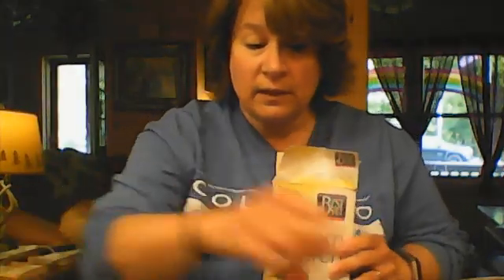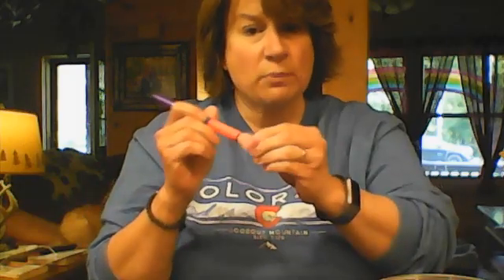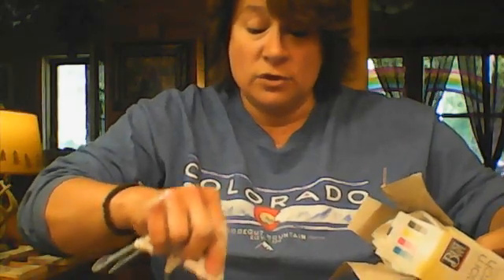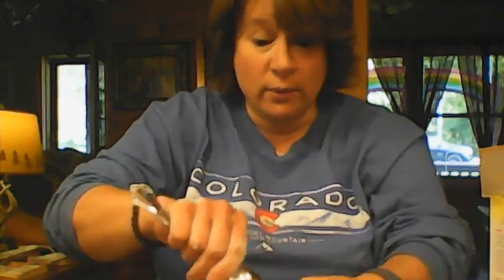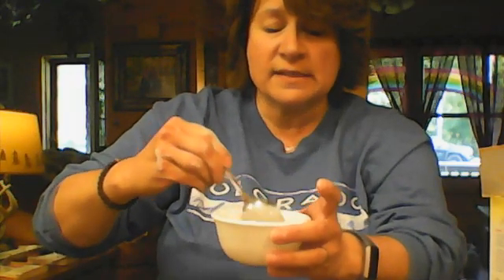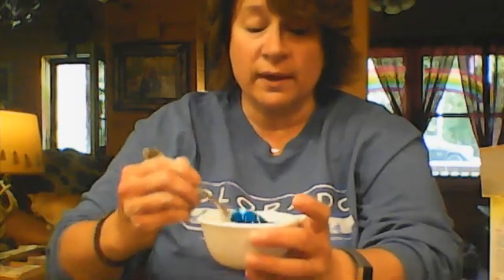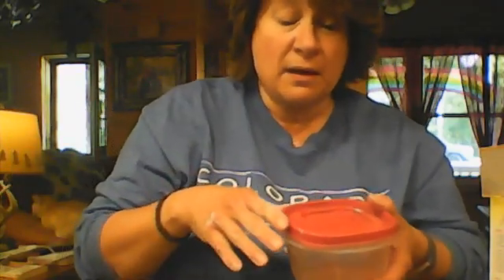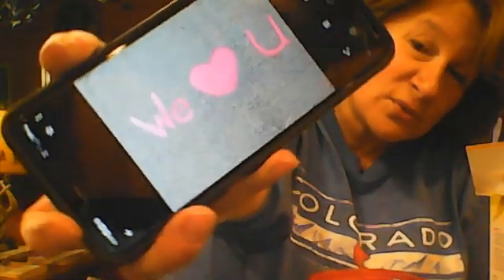Sidewalk paint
Cornstarch, water, food coloring, a stiff bristled brush, containers with lids. Have fun!!!